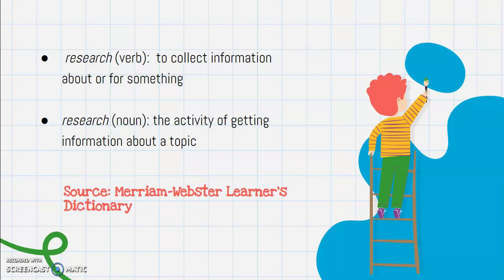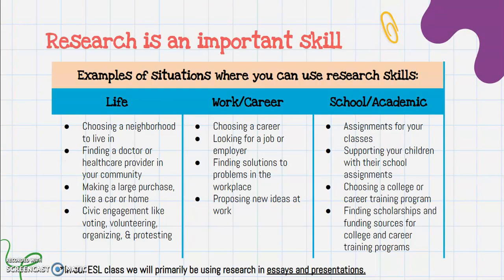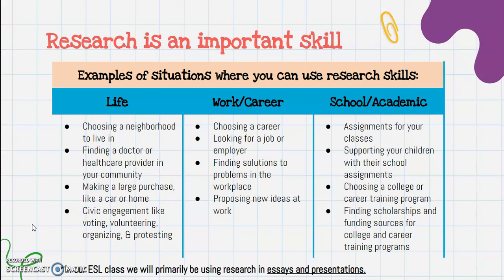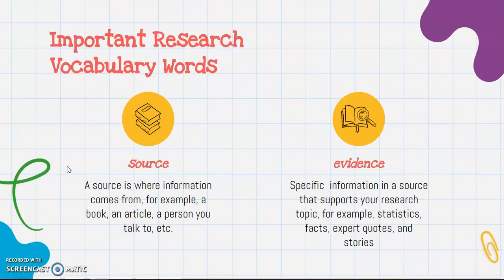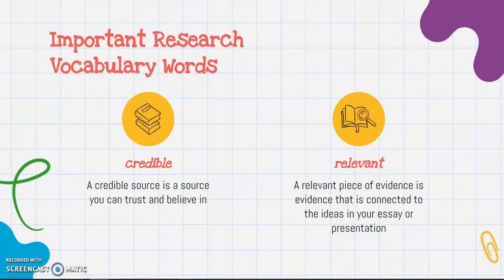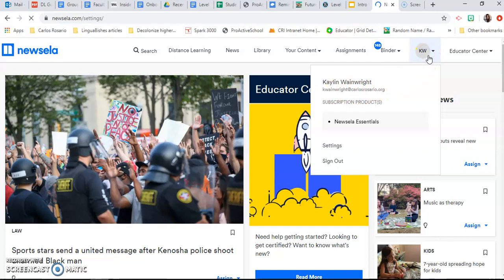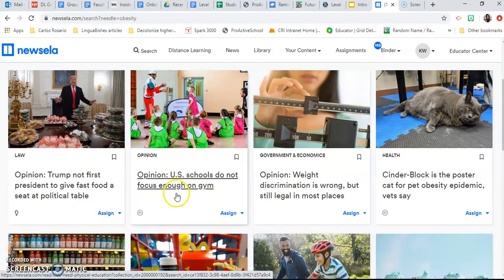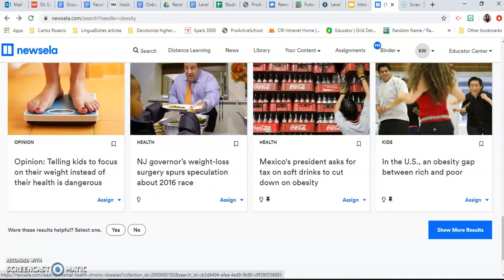Unit 9 Introduction to Research&Newsela